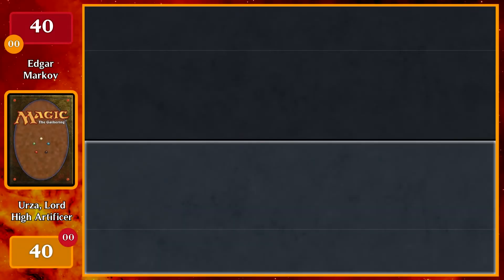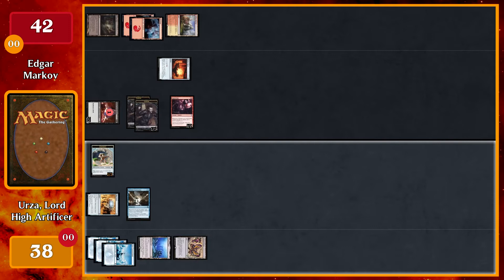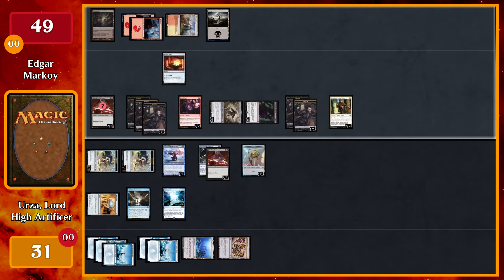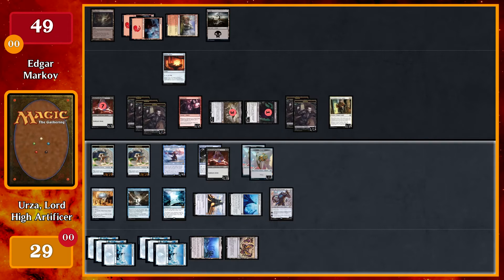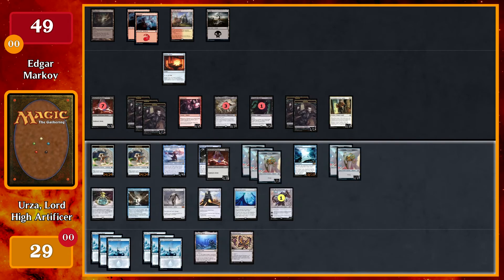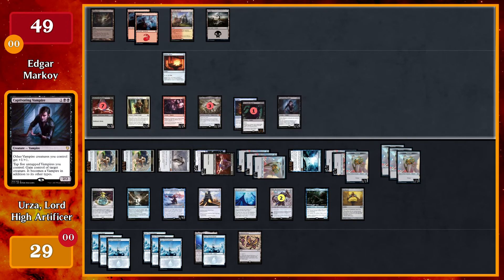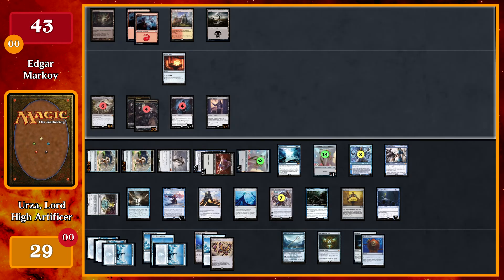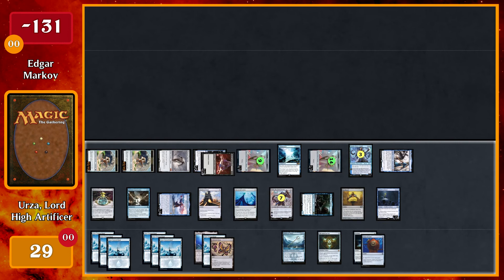Urza, Lord High Artificer vs Edgar Markov | 1v1 EDH Gameplay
Episode #5 | Urza and his fellow artificers battle against Edgar Markov and his army of relentless vampires.

Urza, Lord High Artificer vs Edgar Markov - EDH gameplay.

[Decklists]

[Urza, Lord High Artificer Deck Tech Video]

0:00 Intro
0:12 Decks Overview
0:45 Gameplay
19:06 Postgame Discussion
21:43 Outro
22:30 End Screen

Bitcoin wallet ► 3Pm3isTpATvraHekRgJPZZm8iM5FkxHPVU
Ethereum wallet ► 0x3dD62DC5f5f607aa47A47f48ad1d9a9dc92D06D2
Litecoin wallet ► LX8XKsSka9pbCd1GKYgYoo9m8MYgBhpQoe